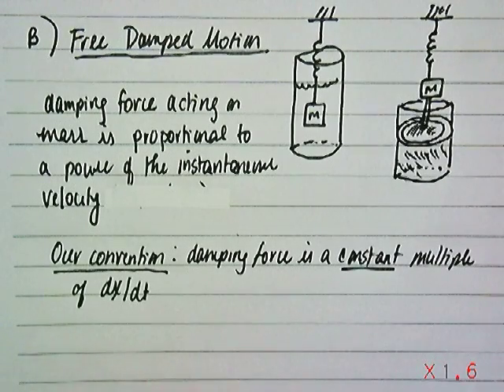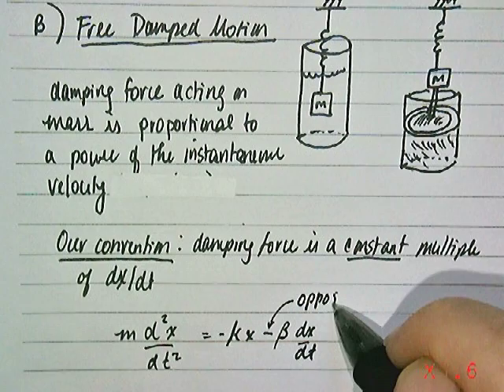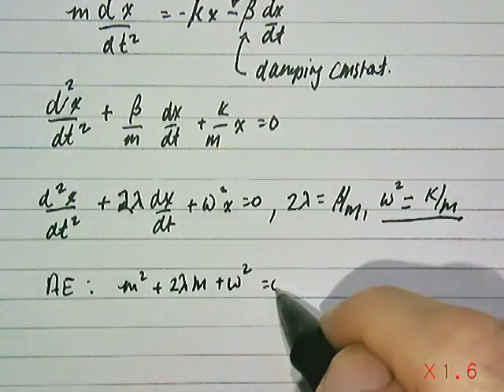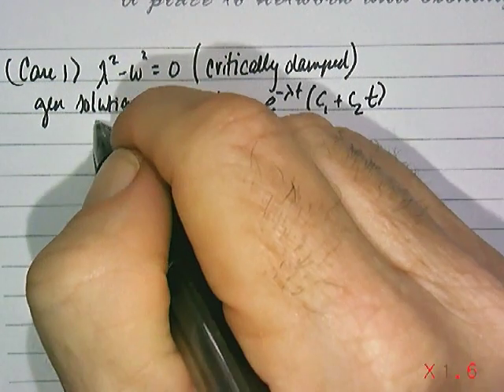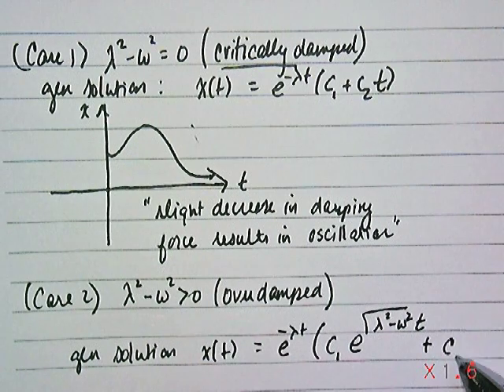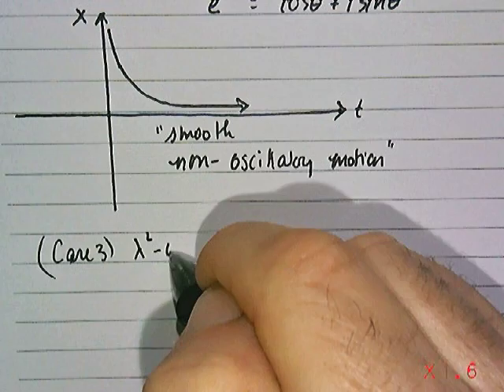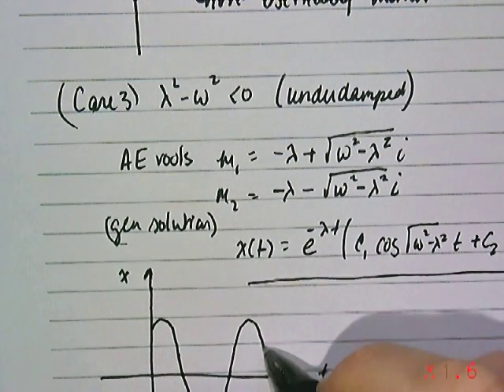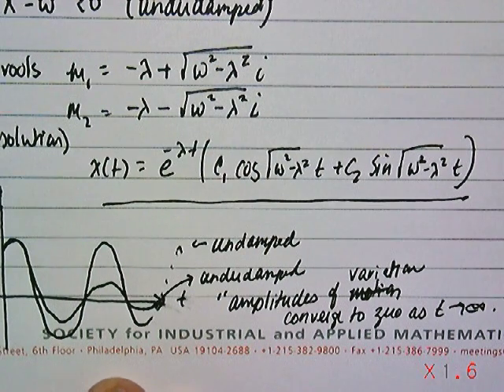Linear Models for Second-Order DEs (Free Damped Springs - Part 1)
Applications of linear 2nd-order differential equations: Free Damped Spring Systems - Part 1. Created by Dr. Michael W. Berry (EECS/UTK)